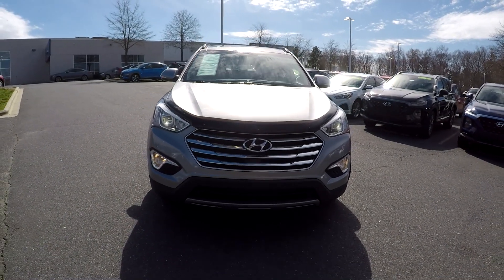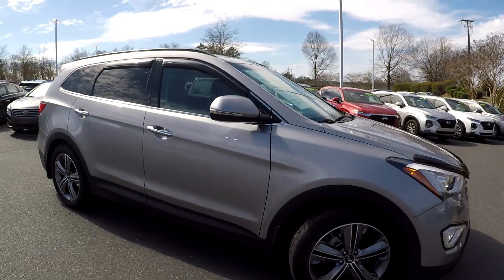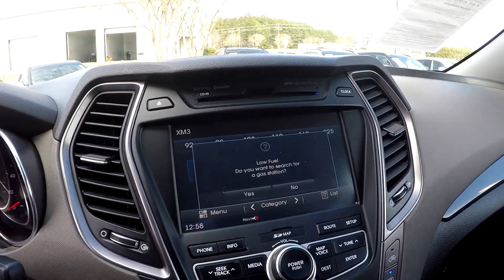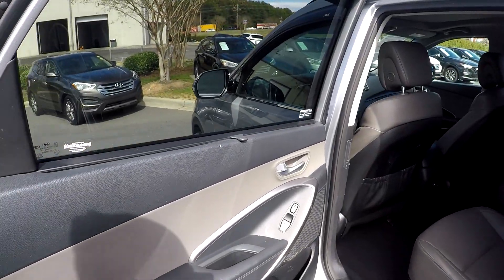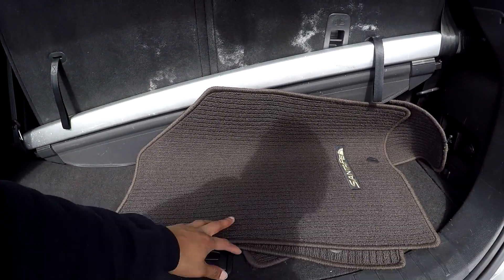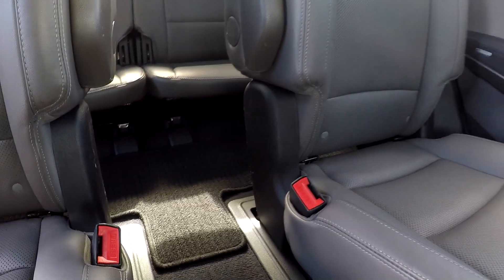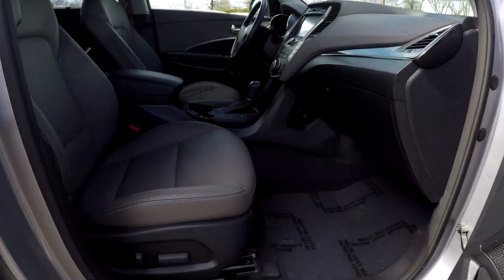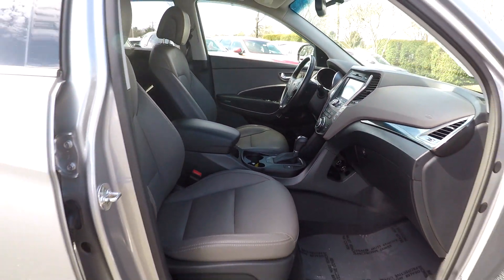Walkaround Review of 2016 Hyundai Santa Fe 94220A